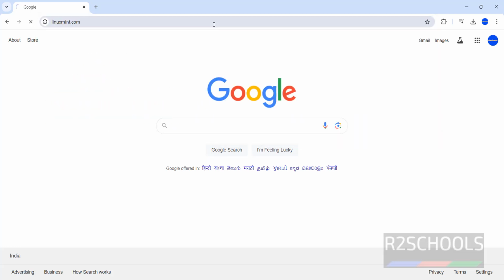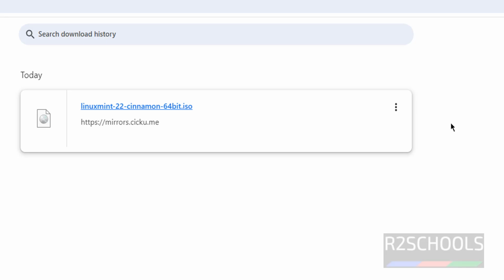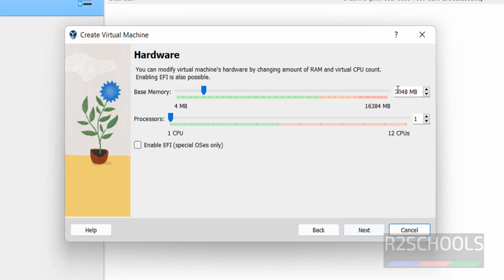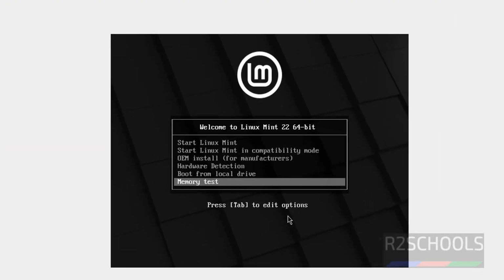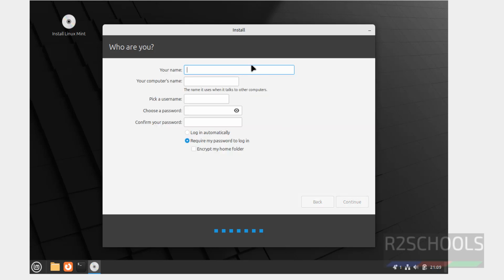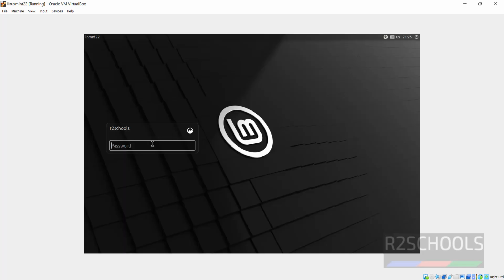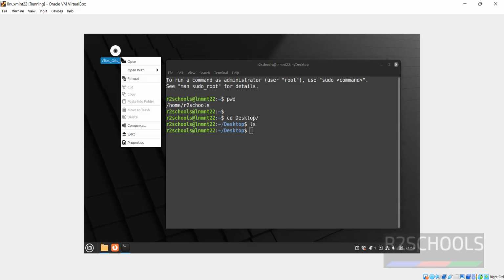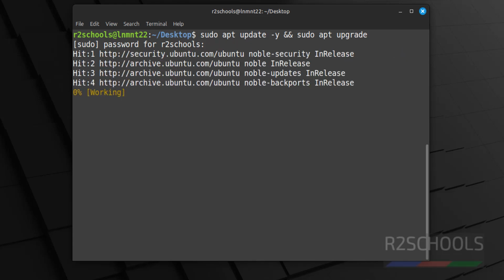How to Install Linux Mint 22 wilma on VirtualBox in Windows | 2024 update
In this video, we have shown How to Install Linux Mint 22 wilma on VirtualBox in Windows step by step guide.

How to Install Linux Mint on VirtualBox on Windows 11
How to download and install Linux Mint 22 on VirtualBox Step by step,
How to download and install Linux Mint 22 on Windows using VirtualBox,
How to download and install Linux Mint 22 on VirtualBox,